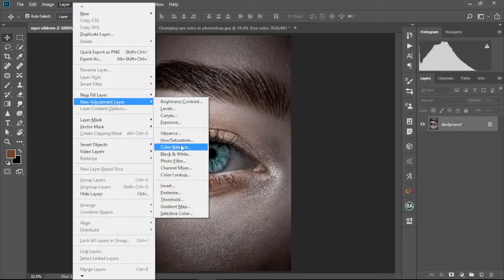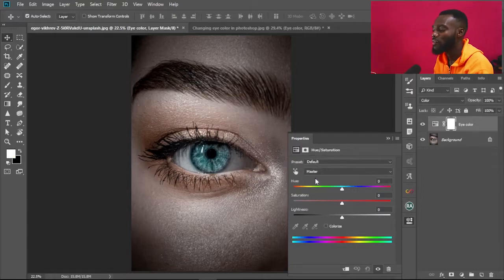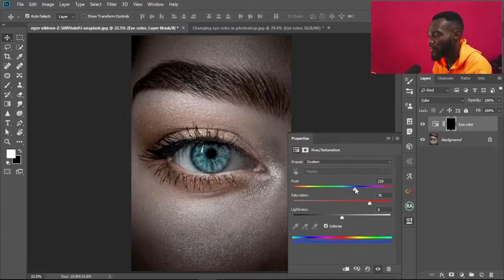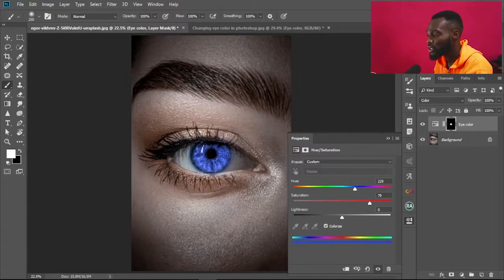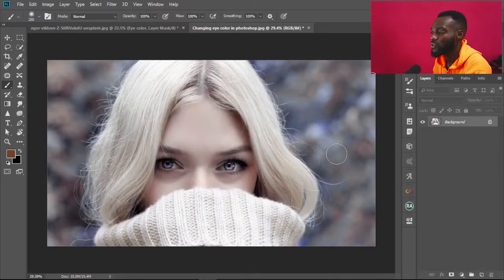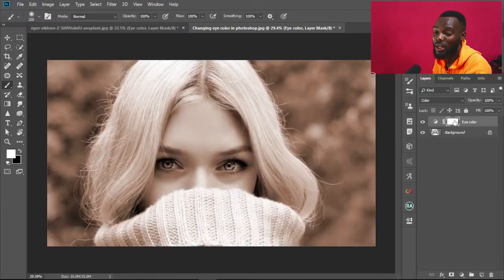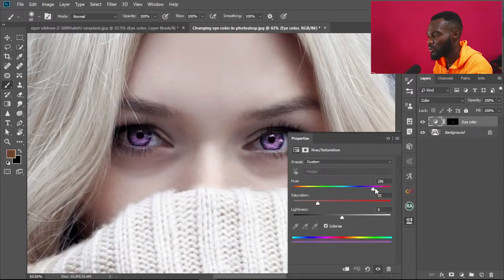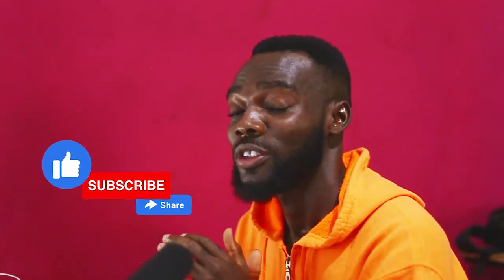How to change color of the Eye easy and fast in Photoshop || Photoshop tutorial for beginners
In this tutorial, you will learn how to change eye color in photoshop easily and fast.
I will show you how to do this in the easiest and fastest way in just three simple steps.
All these will be done in photoshop alone without any added software or plug-in.

Hope you guys enjoy this tutorial. Thanks for your time.